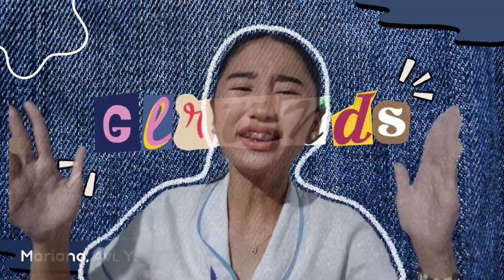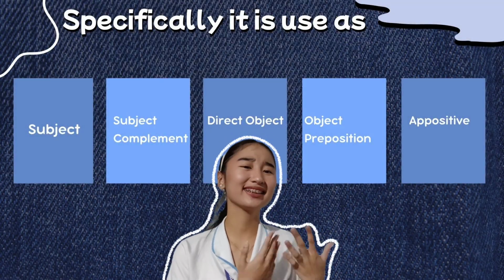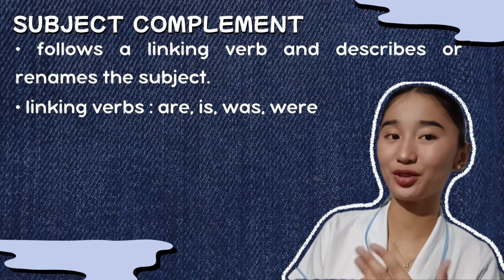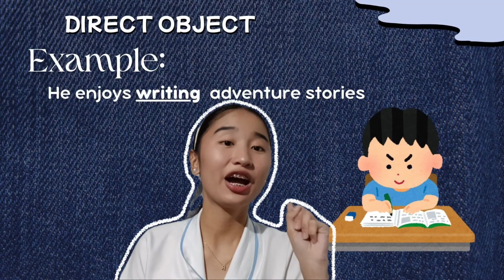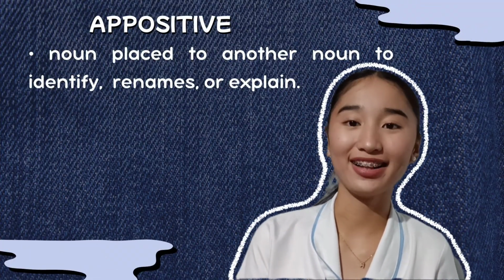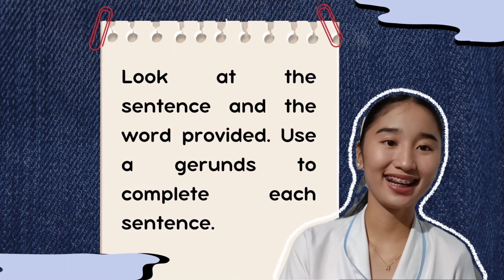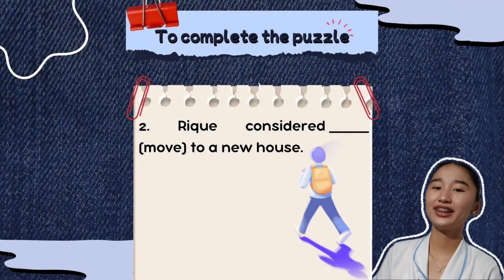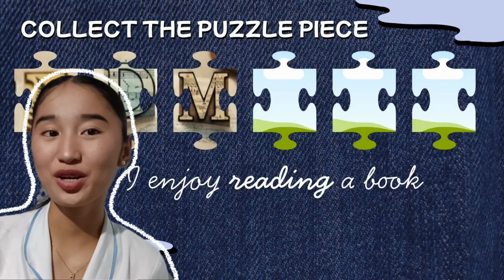What is a Gerunds? (A video lesson)